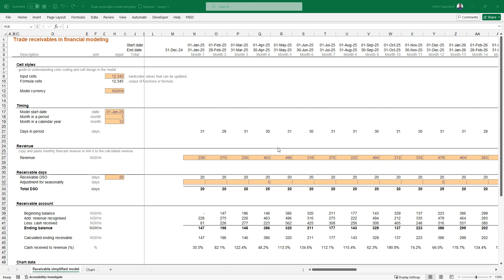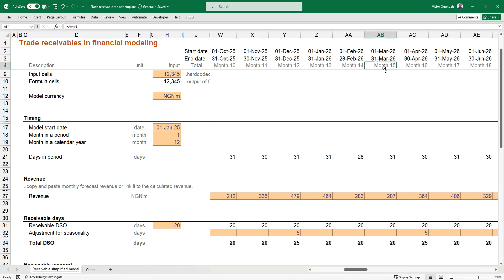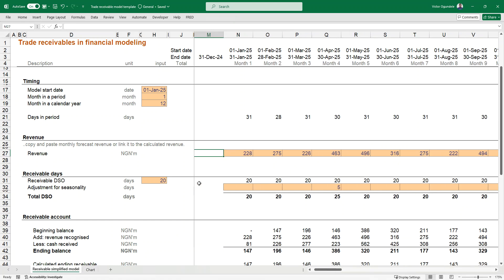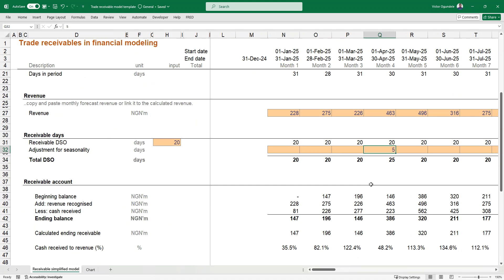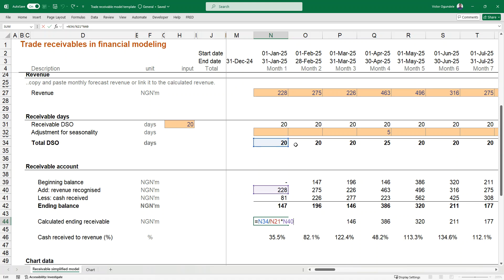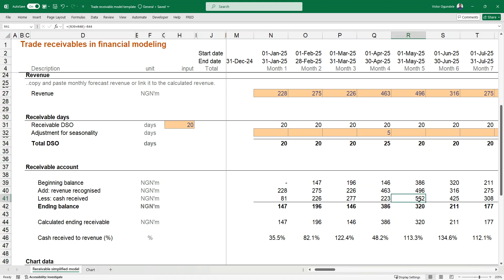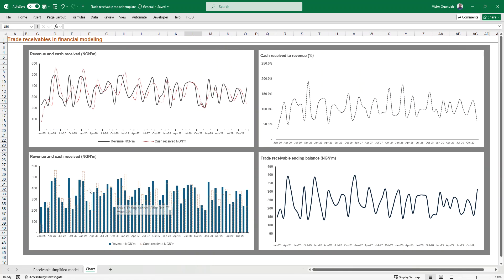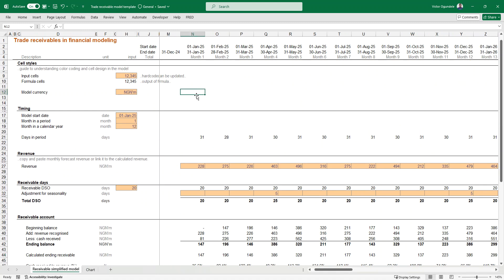Trade receivable in financial modeling